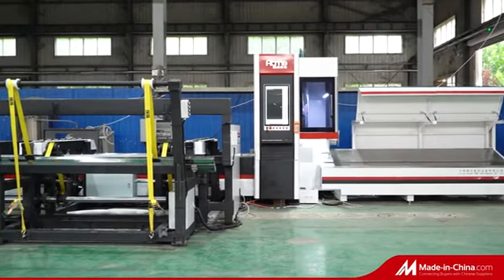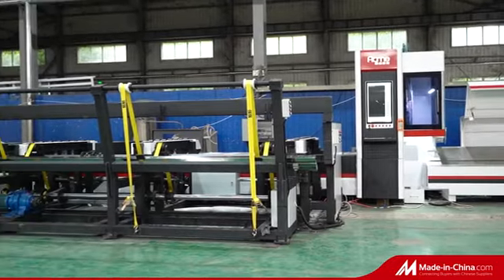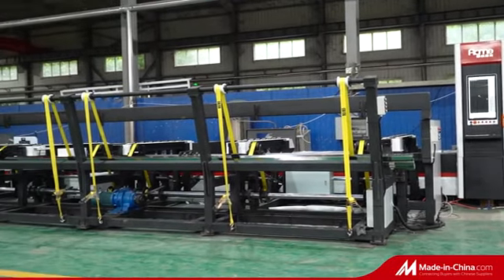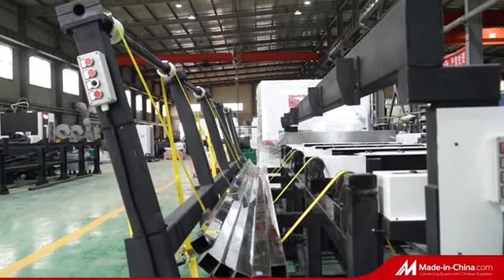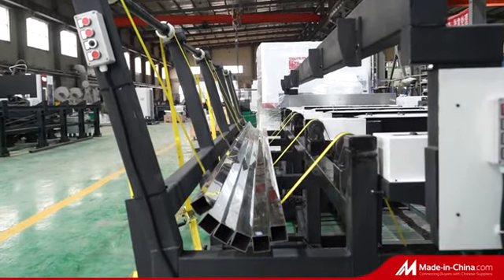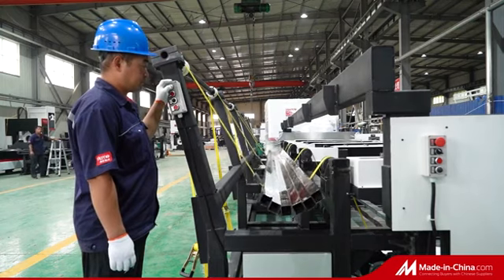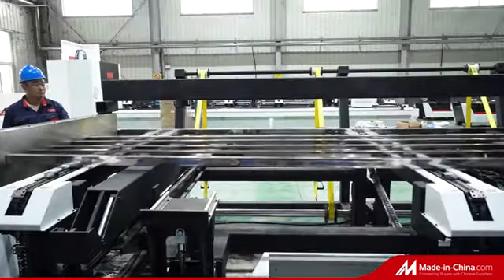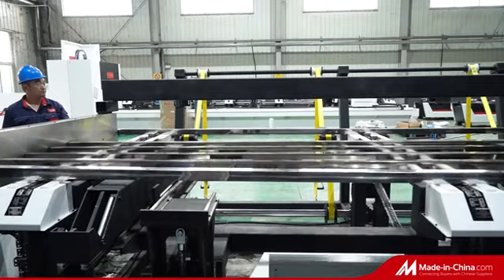Full Automatic Tube Laser Cutting Machine with Auto Feeding.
Full Automatic Tube Laser Cutting Machine with full automatic loading system.  Full Automatic feeding Metal tube fiber laser cutting machine for steel pipe.   Tube laser cutting machine with fully auto feeding system.

•ACME LASER focus on tube laser  cutting machine manufacturing for 15 years, with leading patented technology, the most complete series of products, customized models, and perfect after-sales service.

•Efficient cutting of Round pipe, Rectangular tube, Square tube, Oval tube,

•The integration of leading-brand components assures you of top performance and high reliability.
It has all functions as a professional CNC laser pipe tube cutting machine but with economic factory price.

Lisa Huang /Overseas Sales Director